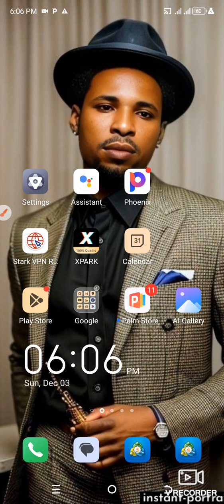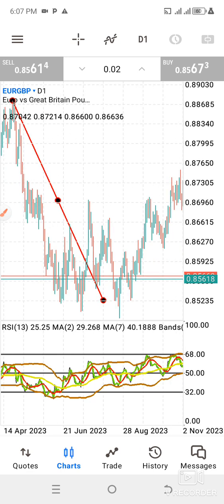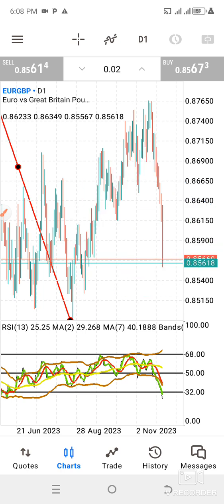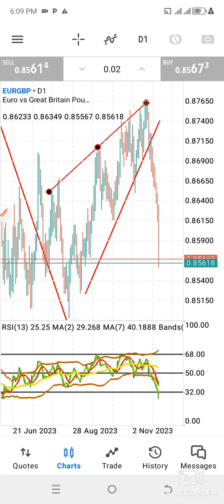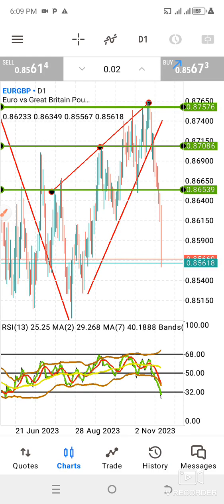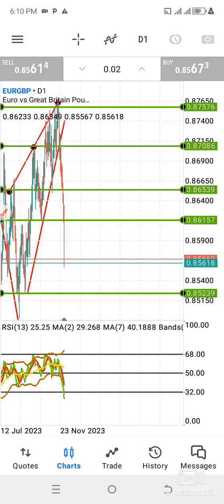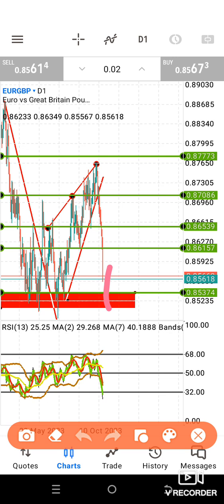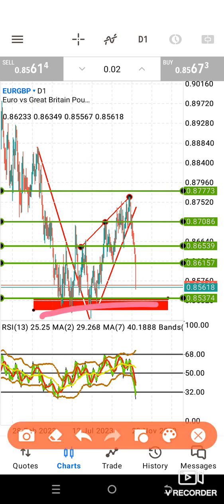EURGBP ANALYSIS THIS WEEK